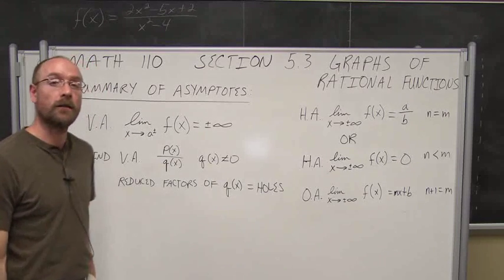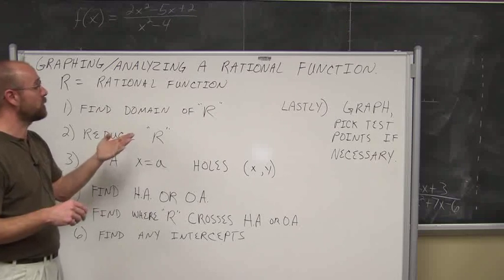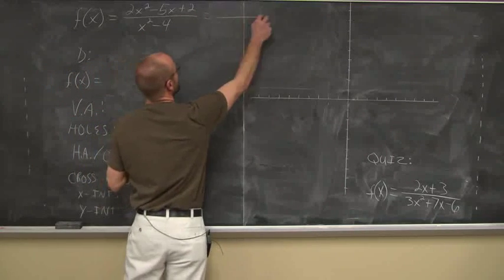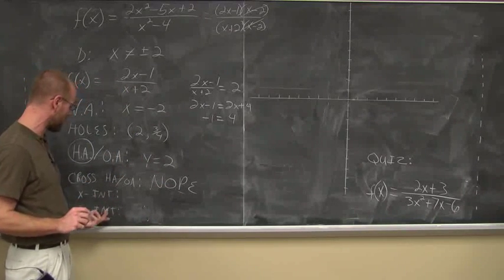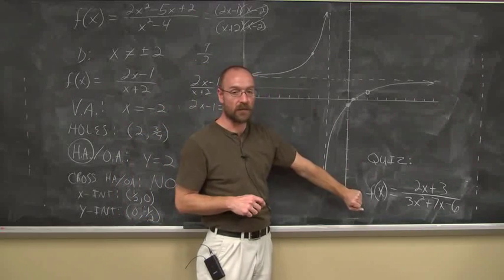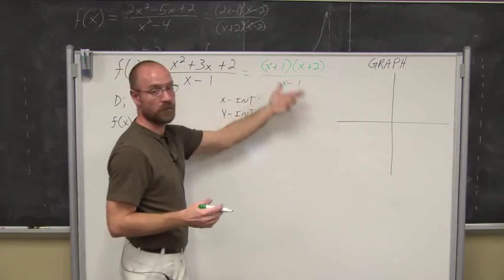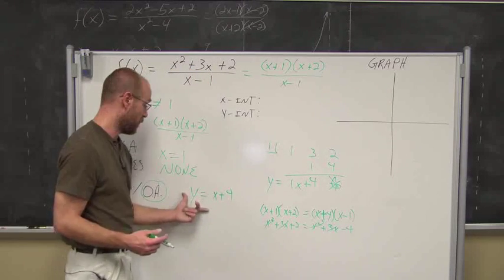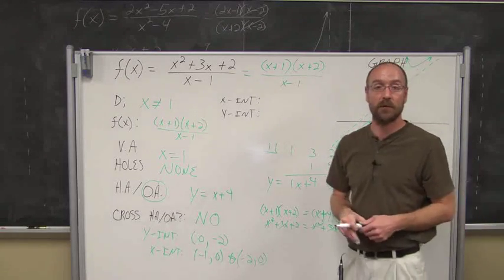College Algebra Section 5.3 Graphs of Rational Functions